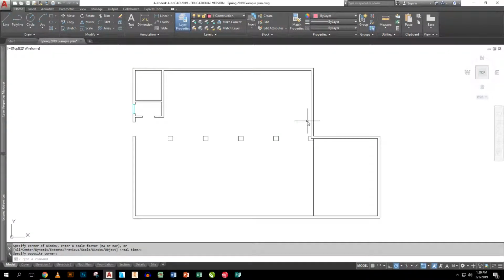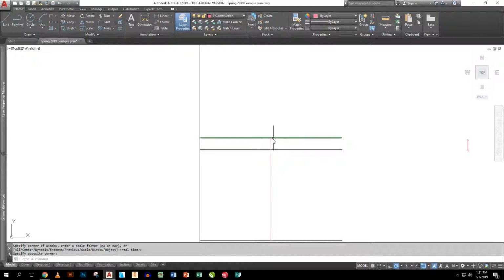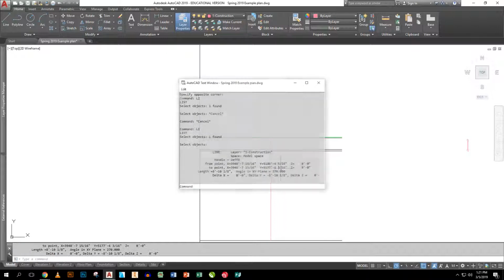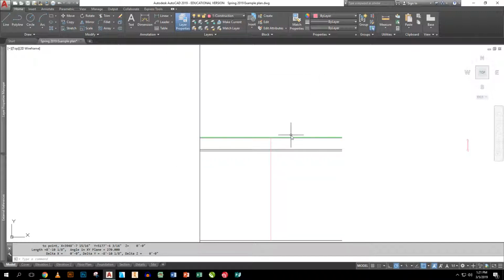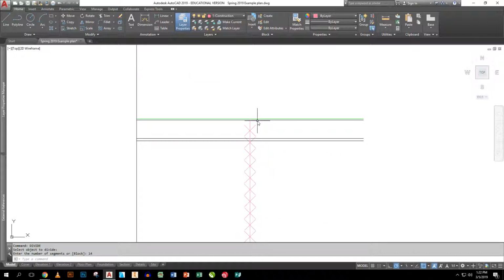AutoCAD for Architectural Design Video 4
In this installment we take a few moments to use the divide tool to determine the rise and run of stairs as well as take a very quick look at one use of a sectional view. This is not how to create a sectional view but , one use of a sectional tool.